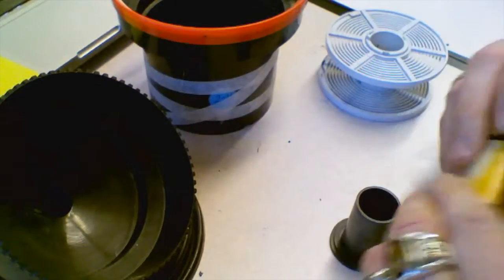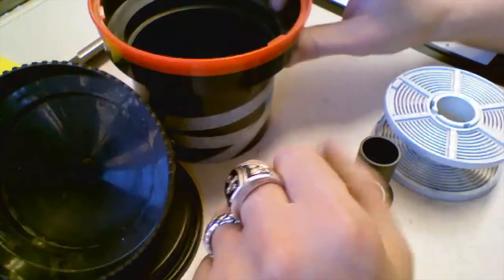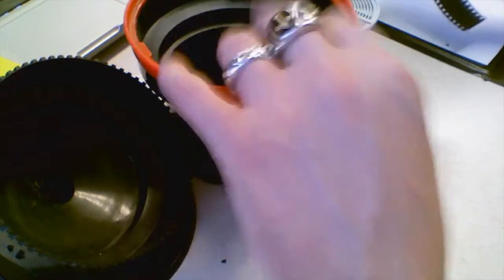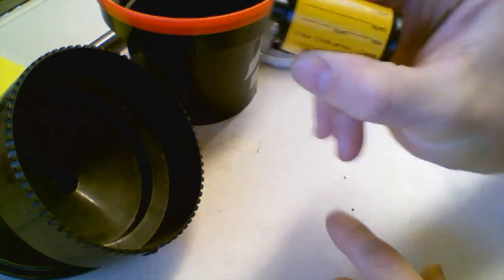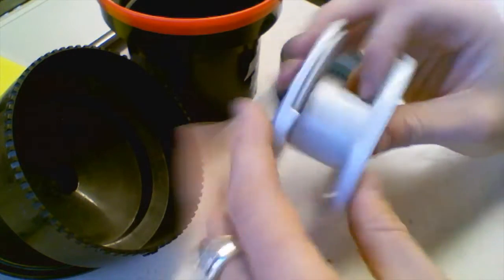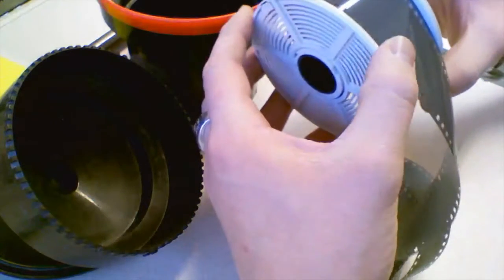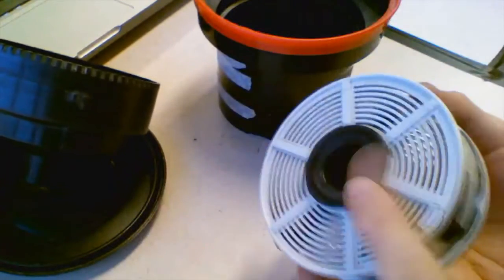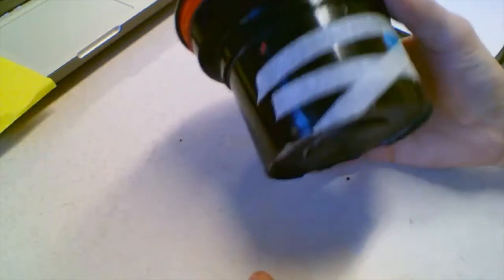Loading Paterson Tank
This video explains how to transfer 35 mm film from it's canister into a paterson tank system for processing.